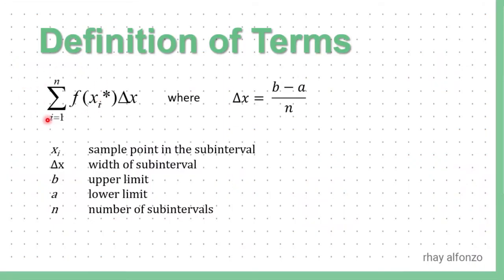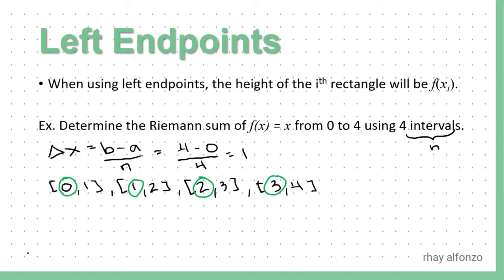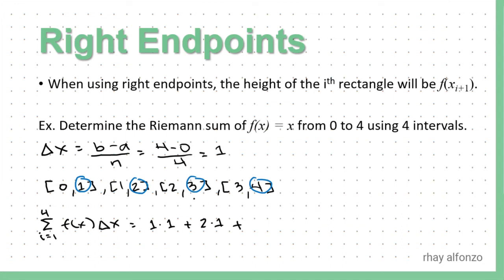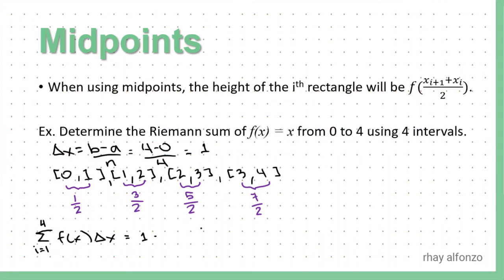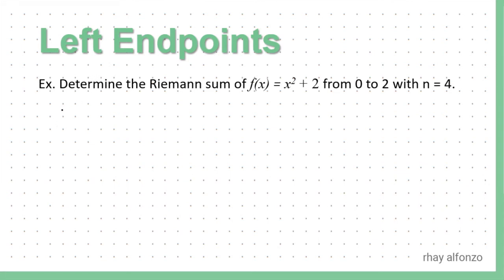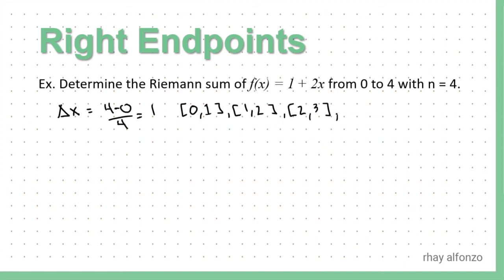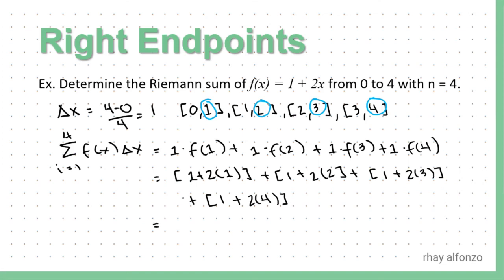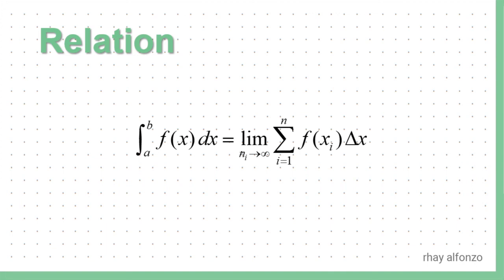Riemann Sums - Approximating the Area Under A Curve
This video will help you understand how to solve problems involving Riemann sums in order to approximate the area under a curve using rectangles of equal width. Left endpoints, right endpoints, and midpoints were used in the different examples discussed.